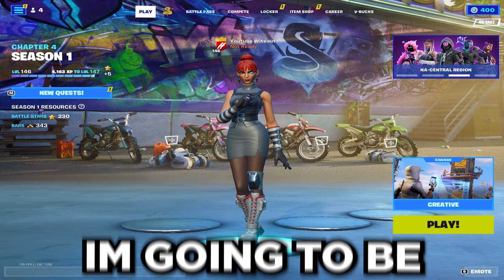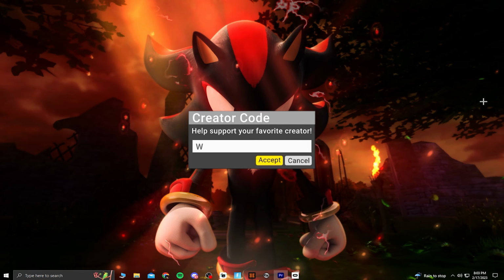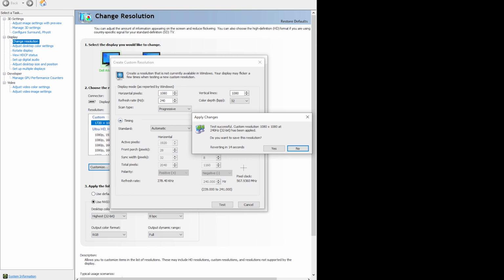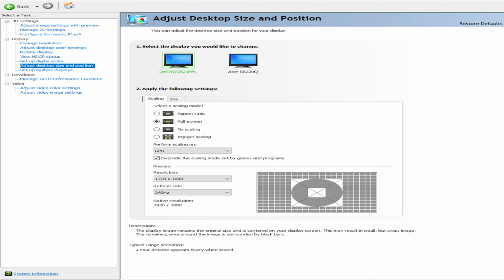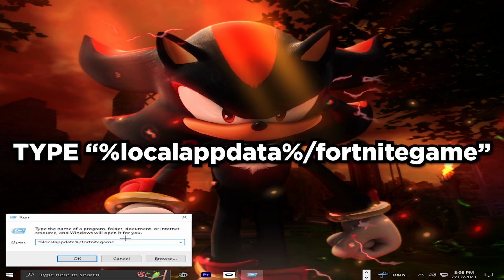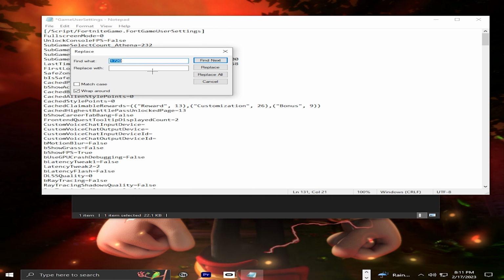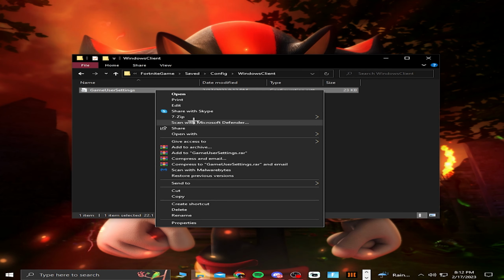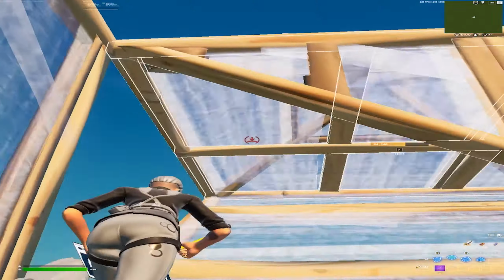Best Stretched Resolution For Low End PCs in Fortnite Chapter 4 - MAX FPS Boost & 0 Input Delay!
In this video, im gonna be showing you guys the best low end stretched res in fortnite chapter 4!

Best Low End Stretched Resolution in Fortnite Chapter 4 - MAX FPS Boost & 0 Input Delay!

Use Code “Witeout” in the item shop!

⏱️TIMESTAMPS⏱️
0:00 - Intro
0:27 - How to Setup Stretched Res on Desktop
1:27 - Game User Settings for Stretched Res
2:36 - Creative
2:54 - Gameplay
5:29 - Outro